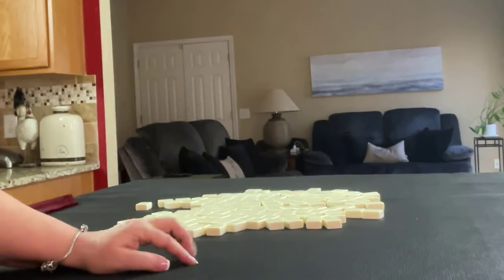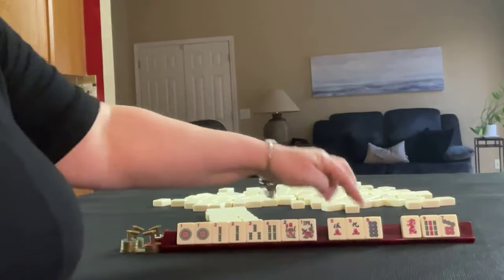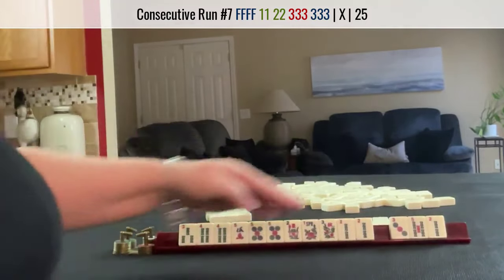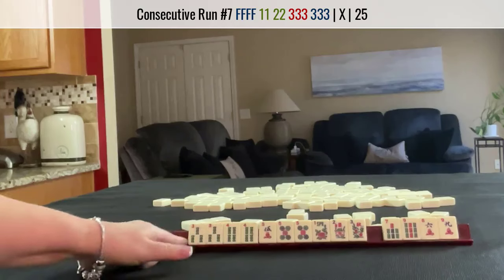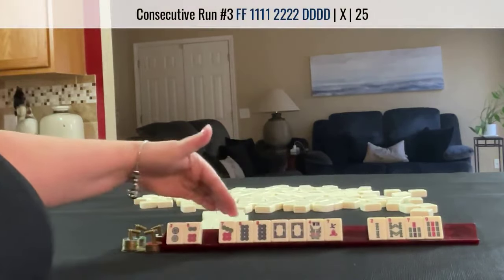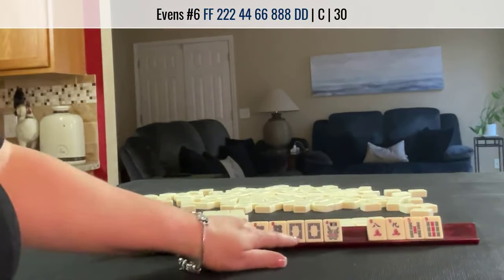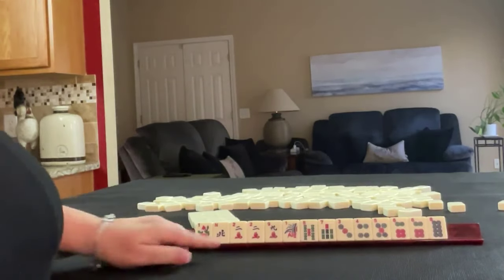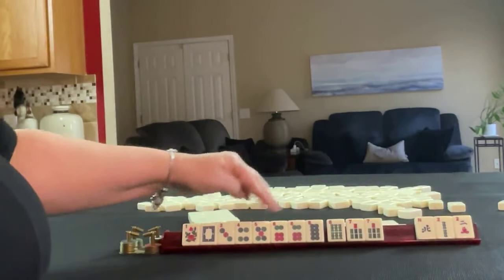NMJL Charleston Modeling 20240318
Mahjong or Mah jongg is the Chinese tile game that requires critical thinking, situational awareness, and social intelligence. For American mah jongg, Charleston Modeling is not exactly like playing in a live game but it’s good practice with decision-making as you learn how to play mah jongg! Remember, if you receive jokers in an incoming pass, you need to exchange it for a random tile on the table – passing jokers is against the NMJL rules.

MUSIC
Inspiring Percussion Upbeat by MoodMode

Michele Frizzell
Mah Jongg Instructor, Author, Speaker
6175 Hickory Flat Hwy, Ste 110-335